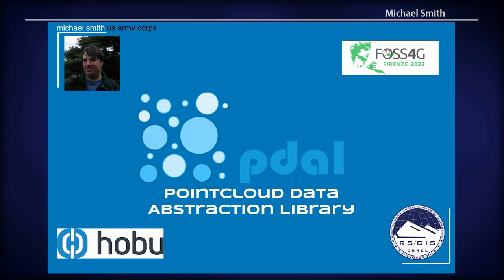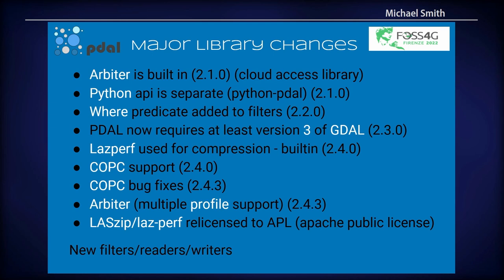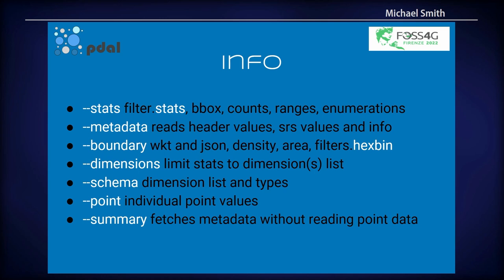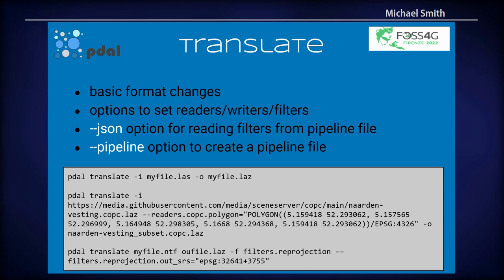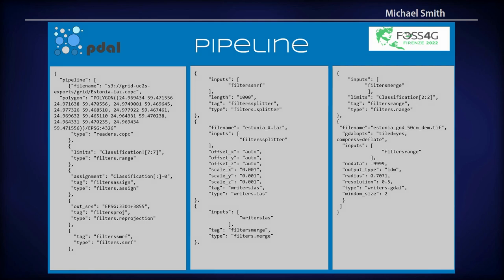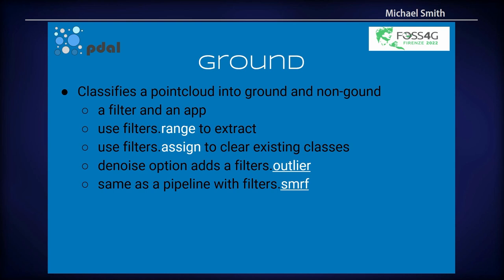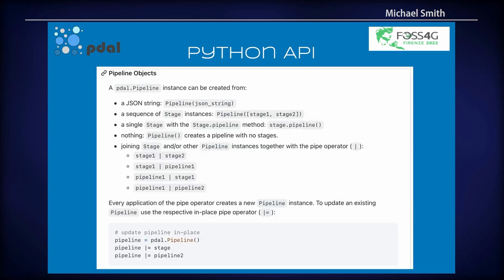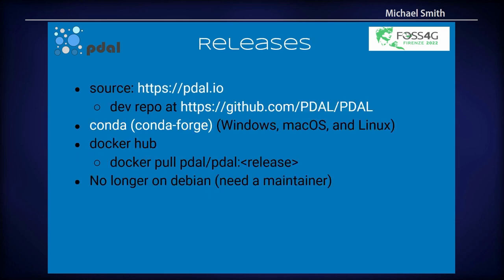FOSS4G 2022 | State of PDAL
PDAL is Point Data Abstraction Library. It is a C/C++ open source library and applications for translating and processing point cloud data. It is not limited to LiDAR data, although the focus and impetus for many of the tools in the library have their origins in LiDAR.  PDAL allows you to compose operations on point clouds into pipelines of stages. These pipelines can be written in a declarative JSON syntax or constructed using the available API. This talk will focus on the current state of the PDAL Pointcloud processing library and related projects such as COPC and Entwine, for pointcloud processing. Coverage of the most common filters, readers and writers along with some general introduction on the library, coverage of processing models, language bindings and command line based batch processing. First part will be covering new features for current users. Some discussion of installation method including Docker, binaries from package repositories, and Conda packaging.

Michael Smith